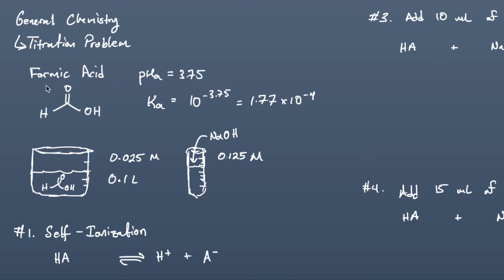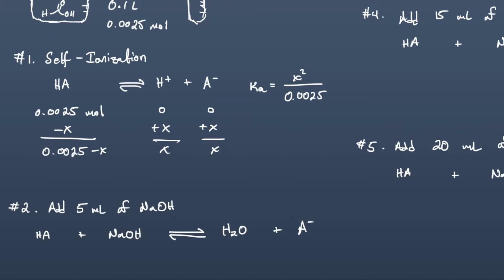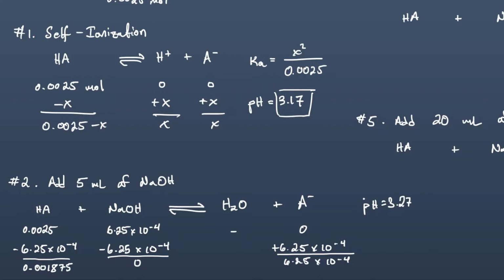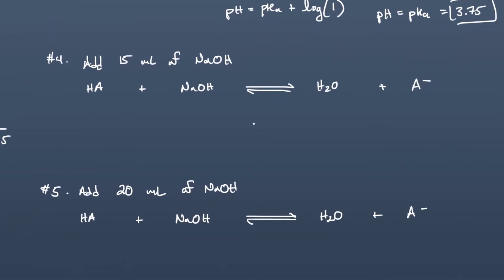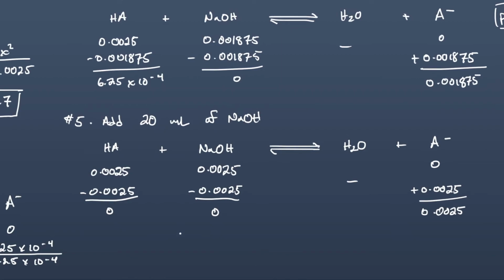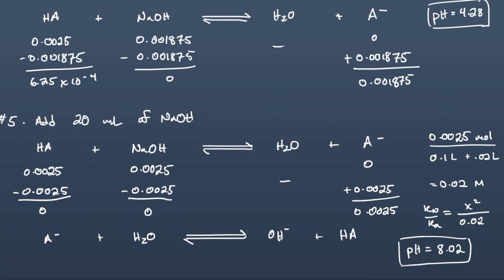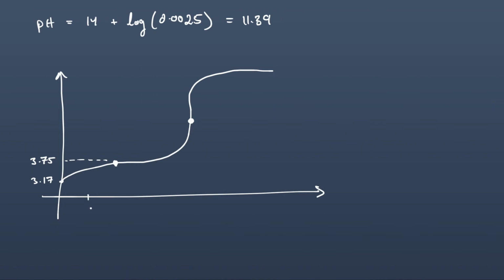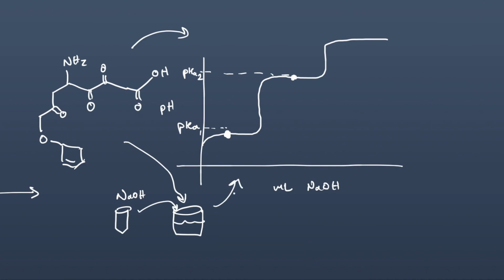General Chemistry | Full On Titration Problem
Titrations are the vein of every chemist's existence and so in this video I want to help you fully understand how to do a full titration problem.  In this video I go over a simple yet comprehensive practice problem in the titration of a weak acid with a strong base using the Henderson - Hasselbach Equation.  This video should give you the understanding that you need in order to fully understand titrations.

Interested in asking me to perform specific problems of your choosing from general biology to Quantum Field Theory?